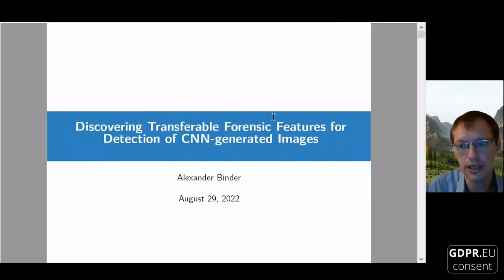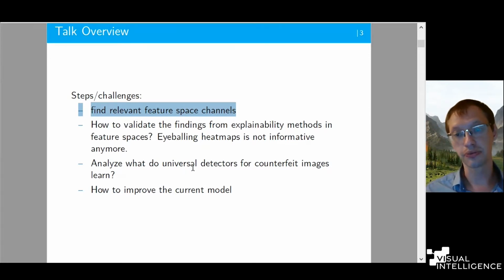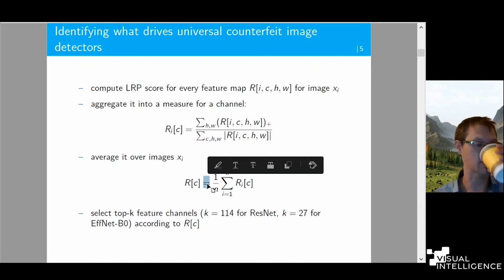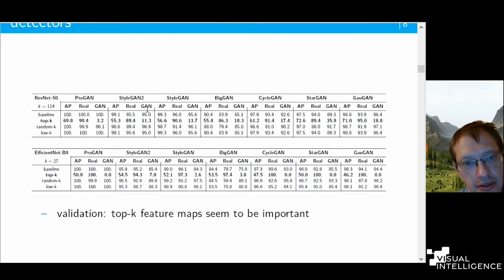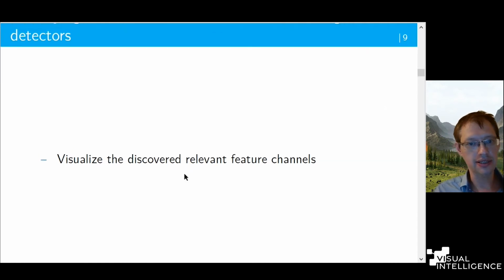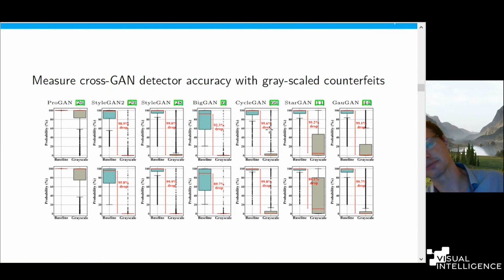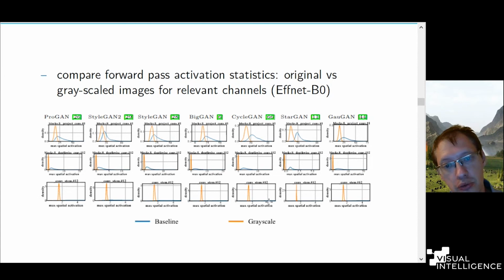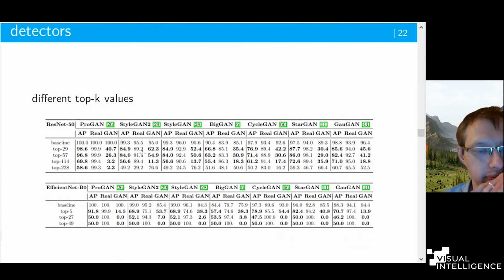Discovering Transferable ForensicFeatures for CNN-generated Images Detection: Alexander Binder (UiO)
VI seminar #32: Alexander Binder, an associate professor at University of Oslo and Singapore Institute of Technology, presented his ECCV 2022 paper in collaboration with his colleagues in Singapore, entitled "Discovering Transferable Forensic Features for CNN-generated Images Detection".

Abstract:
Visual counterfeits are increasingly causing an existential conundrum in mainstream media with rapid evolution in neural image synthesis methods. Though detection of such counterfeits has been a taxing problem in the image forensics community, a recent class of forensic detectors – universal detectors – are able to surprisingly spot counterfeit images regardless of generator architectures, loss functions, training datasets, and resolutions.This intriguing property suggests the possible existence of transferable forensic features (T-FF) in universal detectors. In this work, we conduct the first analytical study to discover and understand T-FF in universal detectors.Our contributions are 2-fold: 1)We propose a novel forensic feature relevance statistic (FF-RS) to quantify and discover T-FF in universal detectors and, 2)Our qualitative and quantitative investigations uncover an unexpected finding:color is a critical T-FF in universal detectors.